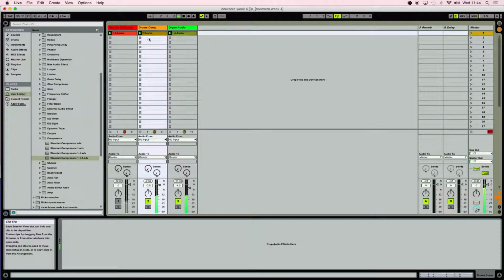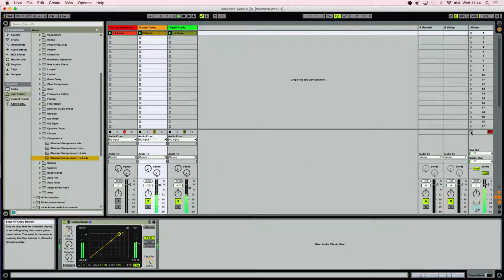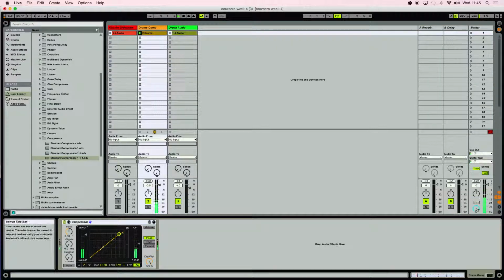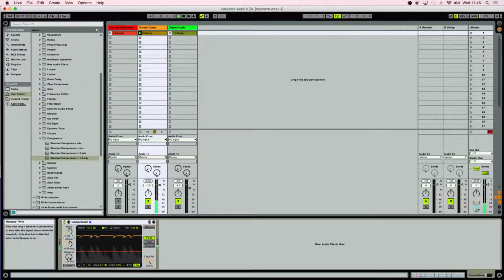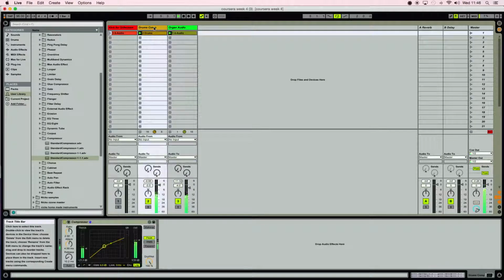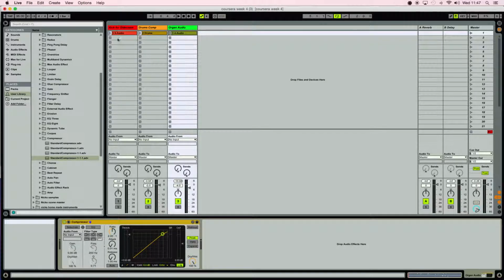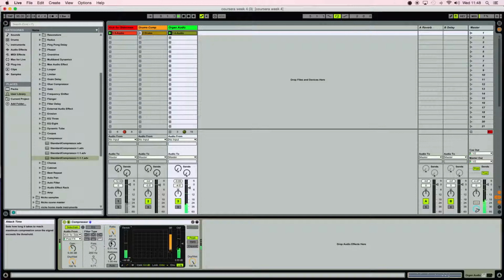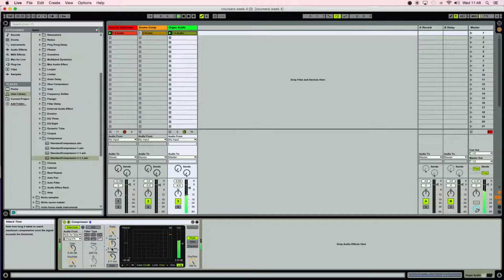Effective Use Of A Compressor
This video is about Coursera week 4